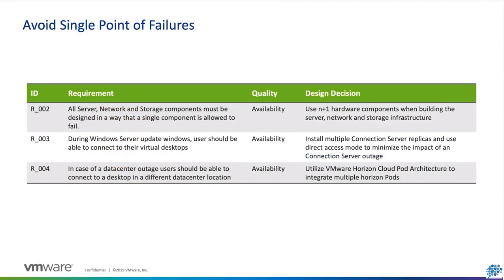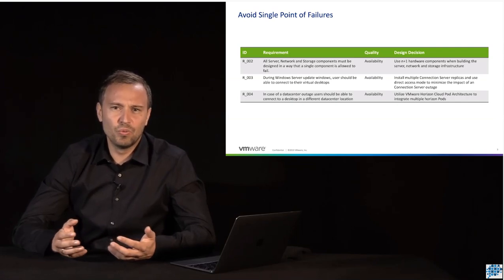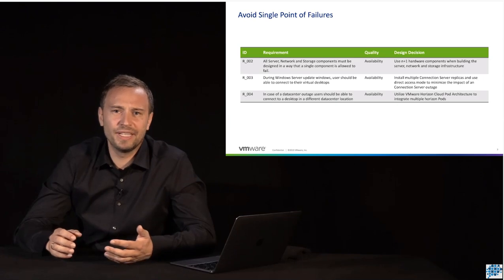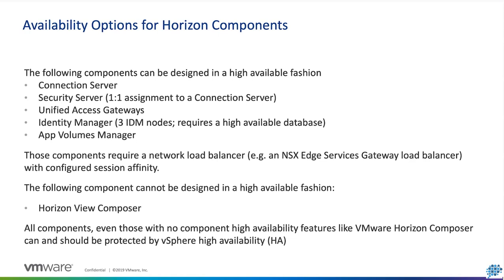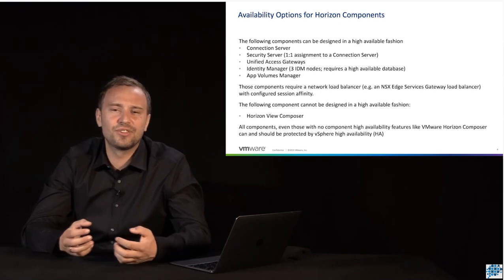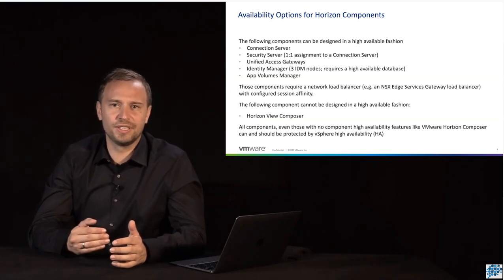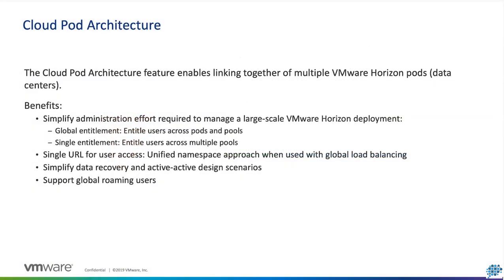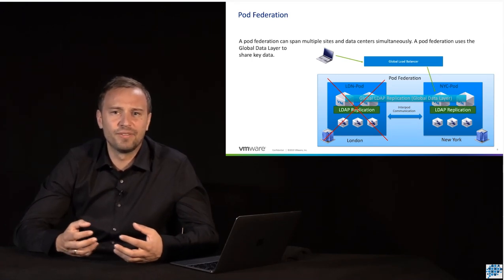2 3 Build Availability Requirements into the Logical Design